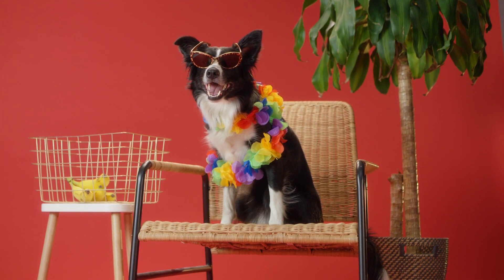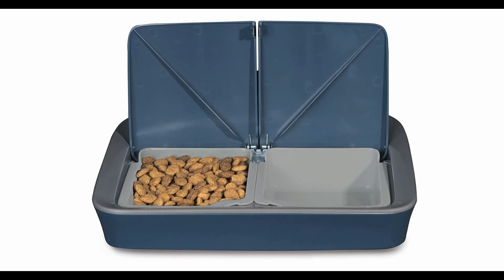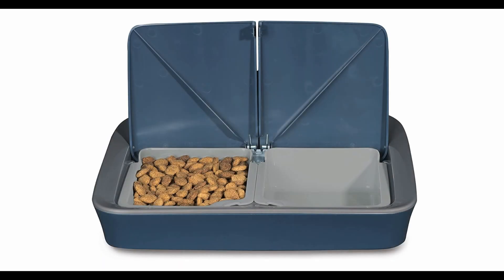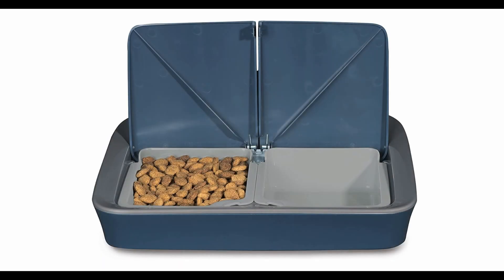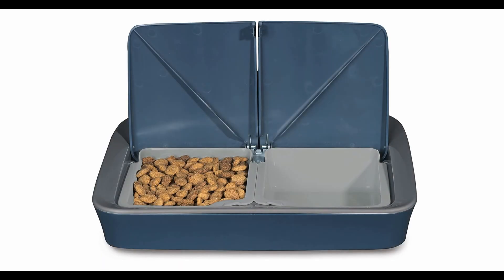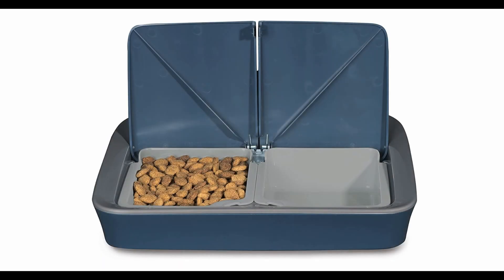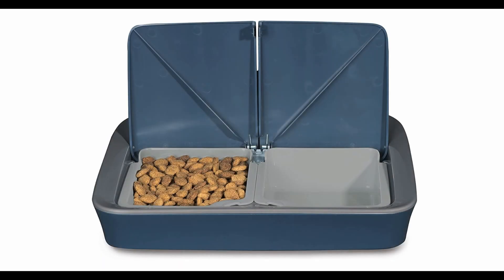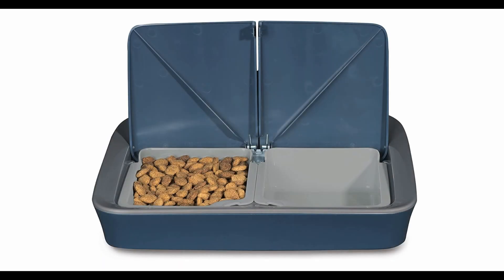✅ 5 Mind Blowing Gadgets Every Dog Owner Must Have!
Hi Guys👋
Welcome To Our New Video

What to buy for your dog? Are you looking for a new toy or gadget?

Discover the ultimate must-have gadgets for your dog! From the interactive Furbo Dog Camera to the automated iFetch Ball Launcher, these top 5 dog gadgets will revolutionize your pet's world.

Join us as we unveil the PetSafe Automatic Pet Feeder, FitBark 2 Activity Monitor, and the PetSafe Drinkwell Platinum Water Fountain. Don't miss out on enhancing your dog's life with these incredible tech wonders!

1️⃣ Furbo Dog Camera
2️⃣ iFetch Automatic Ball Launcher (for big dogs)
▶️iFetch Automatic Ball Launcher (for small dogs)
3️⃣ PetSafe Automatic Pet Feeder
4️⃣ FitBark 2 Dog Activity Monitor
5️⃣ PetSafe Drinkwell Platinum Dog and Cat Water Fountain

If you are new to our channel, we're happy you clicked on our video! Hope you enjoy today's video. Please show your love💓 and support🤝 by joining the "Mr TopDeal" community now by subscribing and pressing (🔔) to join the Notification Squad and stay updated with new uploads✨ If you have any inquiries or requests feel free to leave them in the comments below.

🎬SUGGESTED VIDEO
Don't forget to watch 📽 Our other video. Please check them out :

🔎RELEVANT HASHTAGS